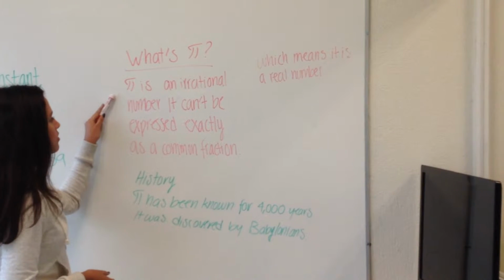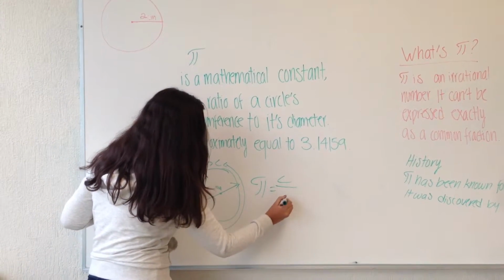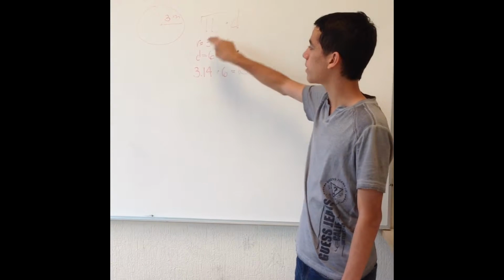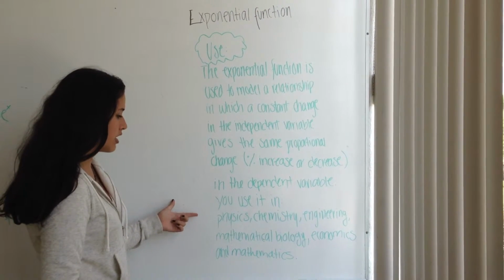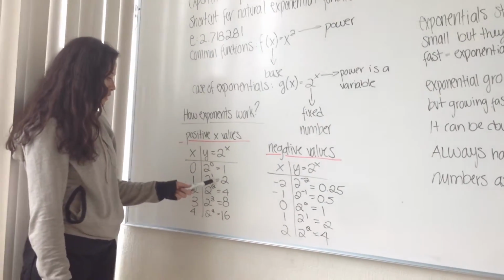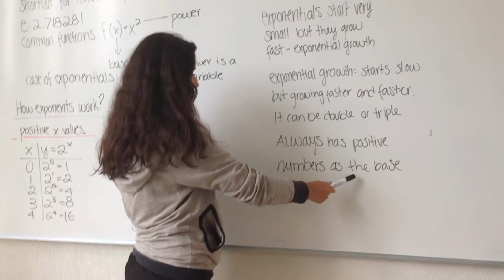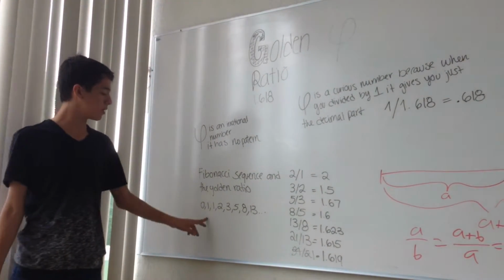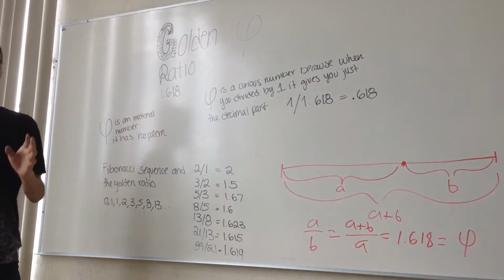video de matematicas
Patricio Ramos
Una Müller